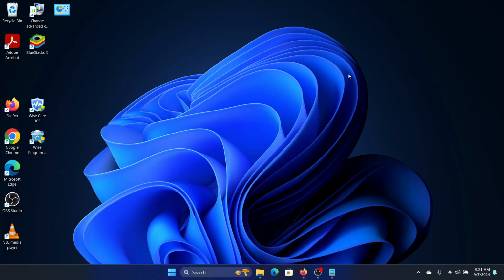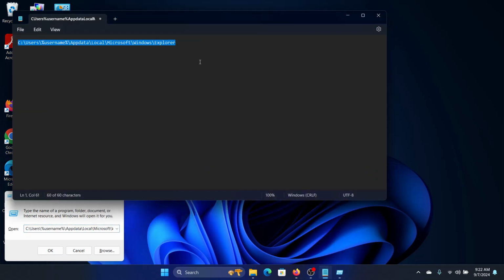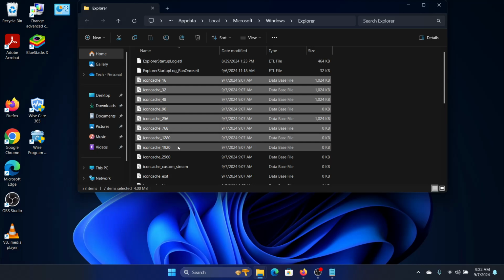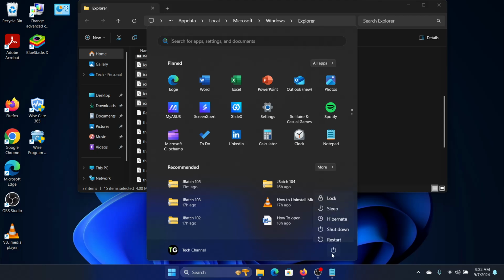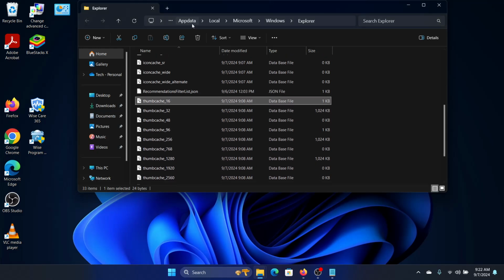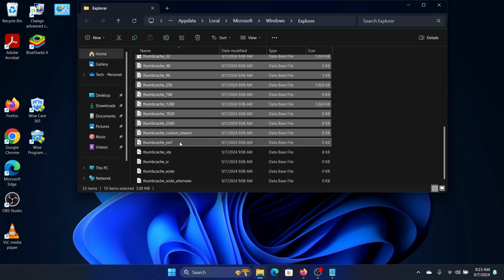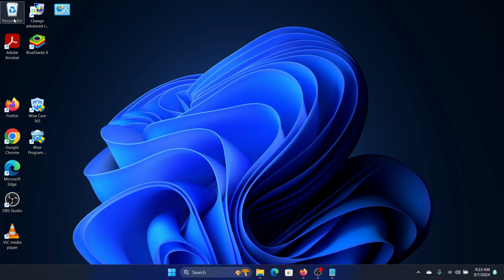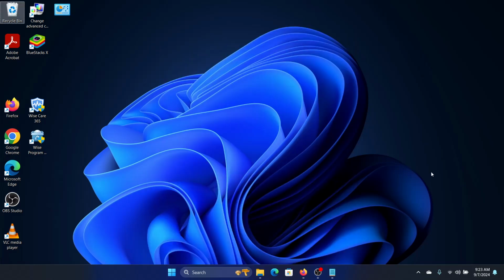How to Rebuild Icon Cache or Clear Thumbnail Cache in Windows 11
Video Title: How to Rebuild Icon Cache or Clear Thumbnail Cache in Windows 11

RUN DIALOG BOX (WINDOWS +R)

C:\Users\%username%\Appdata\Local\Microsoft\Windows\Explorer

Need to rebuild the icon cache or clear the thumbnail cache in Windows 11? Our video provides a simple, step-by-step guide to help you refresh your system's cache and fix display issues. Follow along to improve performance.